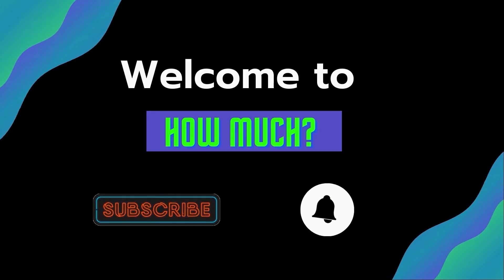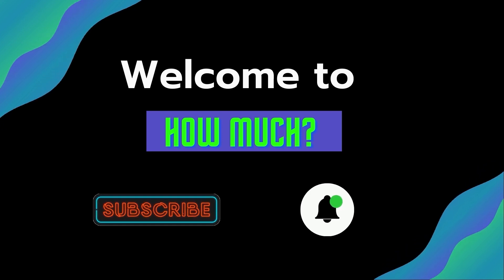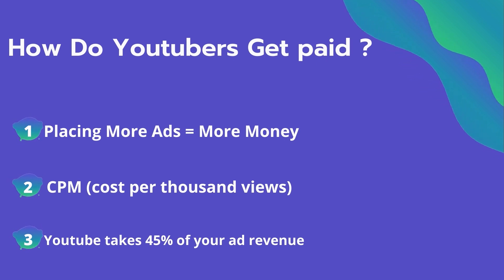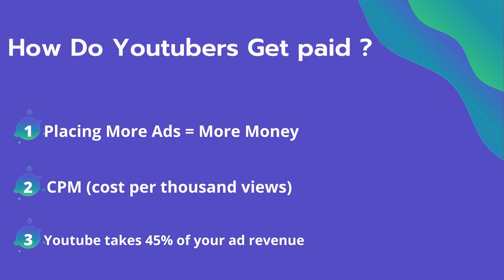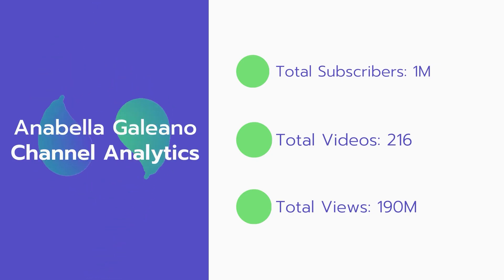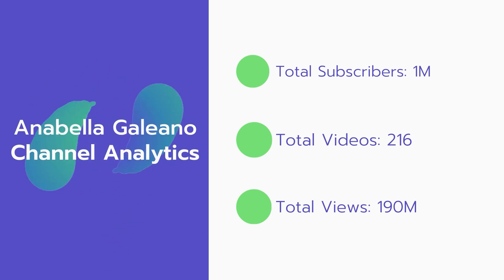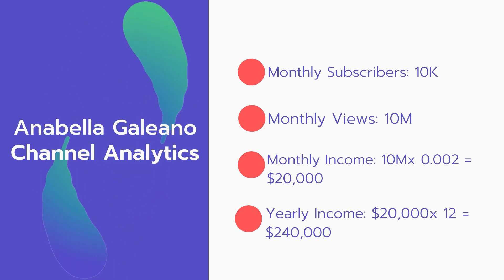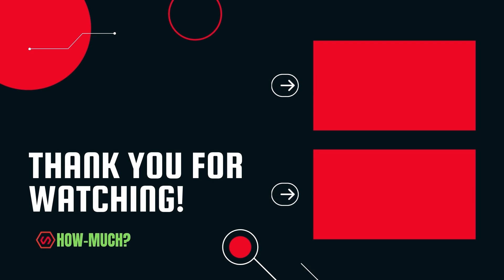How Much Does Anabella Galeano Make on YouTube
In this video, I will show you the estimate of how much money does Anabella Galeano makes on YouTube.